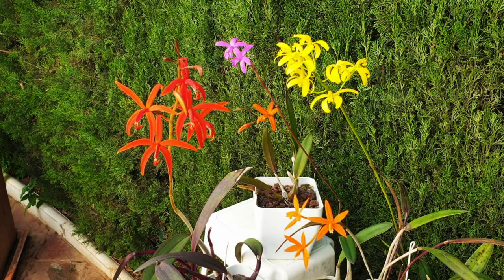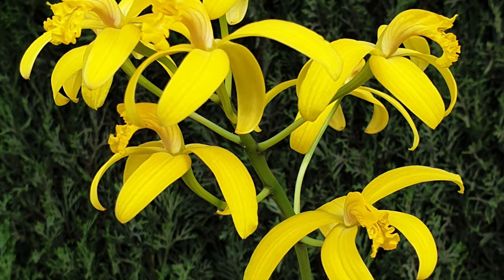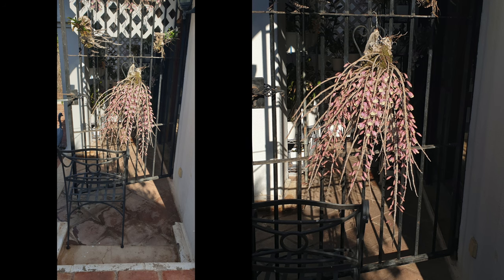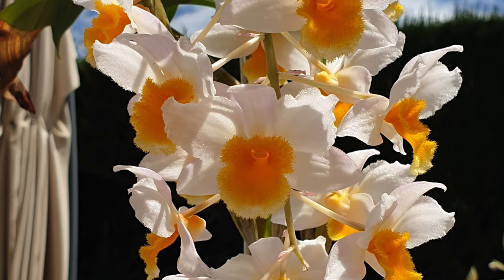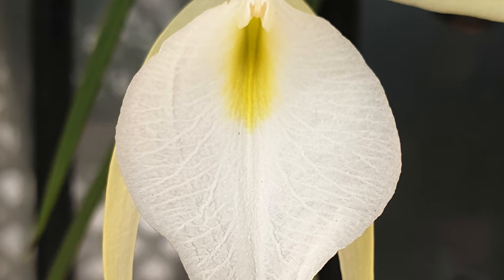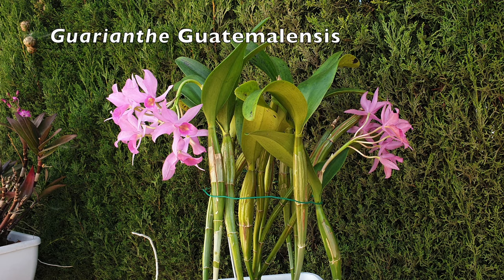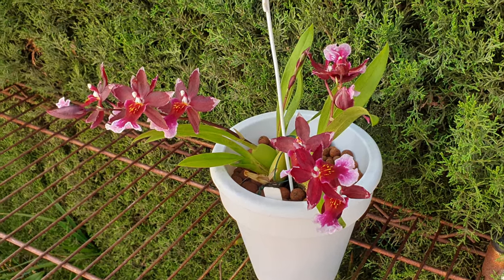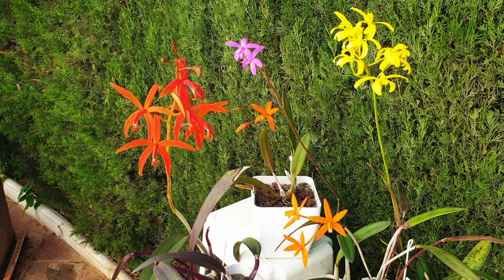Special Signature Selection of Orchid Blooms 🌸🌼 Happy International Orchid Day 2024 💐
I have a very select group of orchid blooms to share with you on International Orchid Day 2024! While there are more orchids in bloom on the patio, on this day, I wanted to be super selective and show you the Best of the Best that my orchid collection has to offer on this special day. I hope you enjoy the colors, the fragrance profiles that I have picked out for you with the orchids that I am showcasing while in bloom!
CHAPTERS:
00:00 Special Signature Selection of Orchid Blooms International Orchid Day 2024
00:18 Happy International Orchid Day
00:42 Rupicolous Laelia harpophylla in gorgeous bloom
00:56 Rupicolous Laelia mantiqueirae in gorgeous bloom
01:11 Rupicolous Laelia flava in gorgeous bloom
01:27 Rupicolous Laelia kautskyana in gorgeous bloom
01:41 Rupicolous Laelia guanhaense in gorgeous bloom
01:57 Dendrobium aphyllum keikis in cute bloom
03:10 Epicatrandra Rene Marques in gorgeous bloom
03:44 The magical blooms of Dendrobium Memoria Christa Erdmann with fragrance description
04:35 Rescued Brassavola tuberculata in bloom with fragrance description
05:33 Ansellia africana orchids with stunning exotic blooms
06:34 Guarianthe Guatemalensis orchid in fantastic double bloom
07:15 Specimen Dendrobium tortile in bloom with fragrance description
07:49 Vuylstekeara Melissa Brianne in bloom after being rescued with fragrance description
08:33 Epidendrum radicans Red in gorgeous electric bloom
09:16 Cattleya maxima in sensational bloom with fragrance description
My environment:
Mediterranean climate, hot summers / mild winters
45% - 85% humidity, with regular airflow